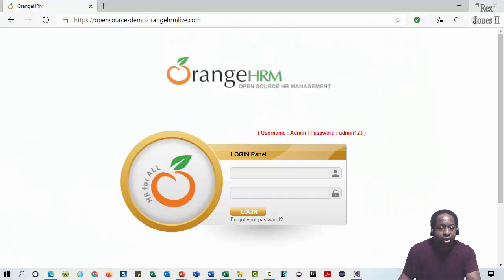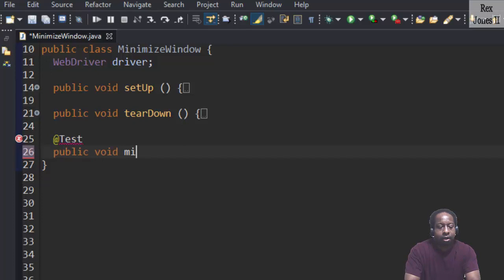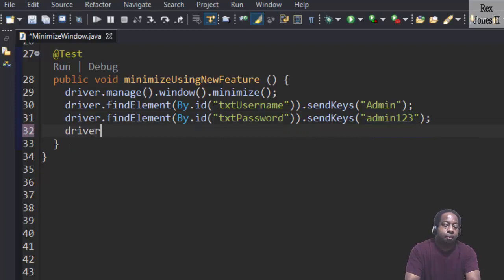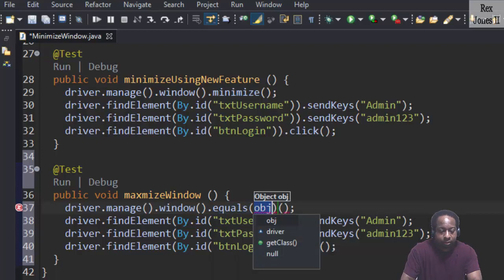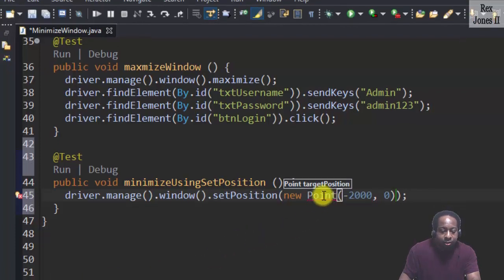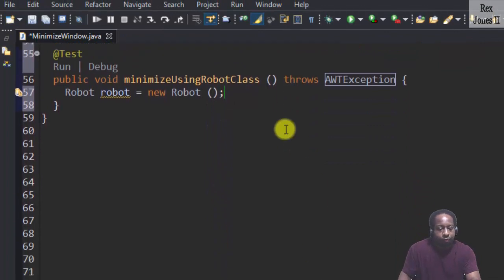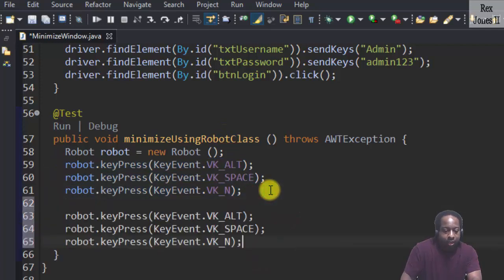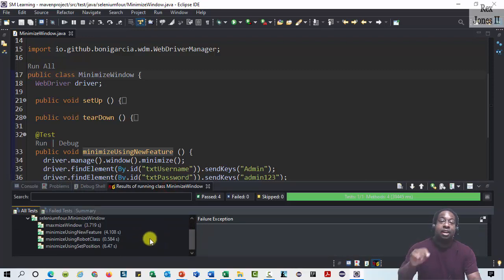✔ Selenium 4: Minimize Browser Window | (Video 156)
Selenium 4: Minimize Browser Window

Video Chapters
0:00 Introduction
0:38 New Minimize Feature
4:58 Minimize via Set Position
6:15 Minimize via Robot Class

► Transcript
In this session, let’s look at a new Selenium 4 feature to minimize the browser. We could always minimize the browser but this feature is built into Selenium. The other ways were to set the position of a window and to use the Robot Class. Personally, I like to watch the automation of our Test Scripts in a browser but if you have a requirement for minimizing the browser then this will help you out.

We are going to use this Orange HRM site by entering the username, password, and clicking the button.

Username is Admin and Password is admin123. Inspect the Username and it shows txtUsername as the value for id, inspect the Password and it shows txtPassword as the value for id. Now, let’s inspect the button and it shows btnLogin as the value for id. To use the Robot Class, we select ALT + SPACE + N and do you see Minimize? That’s how we minimize using the Robot class.

Oh, by the way, this minimize feature became available in Selenium 4 Alpha 5. So far, this Test Script is set up for ChromeDriver and to load our AUT. Now, we write @Test
public void minimizeUsingNewFeature () {}
Import the @Test annotation from TestNG. Now, we write driver.manage().window(). Normally we select maximize but here’s minimize(). Enter the username driver.findElement(By.id(“txtUsername”)).sendKeys(“Admin”);
Enter the password driver.findElement(By.id(“txtPassword”)).sendKeys(“admin123”);
Next is to click the button driver.findElement(By.id(“btnLogin”)).click(); Let’s Run. It passed in 3.922 seconds.

I’ve seen it runs faster with minimize and also seen it run faster with maximize. Let’s run it with maximize and see what happens. @Test
public void maximizeWindow () {} Copy and Paste this code from minimize and change to minimize to maximize. Run. Maximize executed in 3.556 seconds

Now, let’s minimize the browser by setting the position and using the Robot class
Starting with set position, we write @Test public void minimizeUsingSetPosition () {}
driver.manage().window().setPosition(new Point(-2000, 0)); Import Point from the Selenium package. Point is a Selenium class that’s a copy of Java’s awt.Point package. It removed the dependency of awt. Copy and paste the same code. We’re finished with the Set Position test.

Next is the Robot class. @Test public void minimizeUsingRobotClass () {} Robot robot = new Robot (); Import Robot from java.awt then add throws declaration – select AWTException but we can also select Exception. First, we press the ALT Key by entering robot.keyPress(KeyEvent.VK_ALT); Now, let’s press the SPACE key. robot.keyPress(KeyEvent.VK_SPACE); Next is the N key robot.keyPress(KeyEvent.VK_N); We have to also release the keys so I’m going to copy these 3 statements, paste them and change Press to Release. For the last time, change Press to Release.

Now, let’s run all 4 of the methods: minimizUsingRobotClass, minimizeUsingSetPosition, maximizeWindow, and minimizeUsingNewFeature. Run All. We see the time for each Test Script and it looks like Robot class was the fastest.